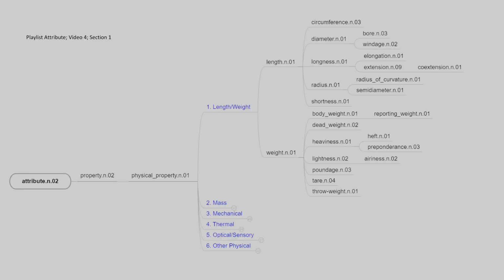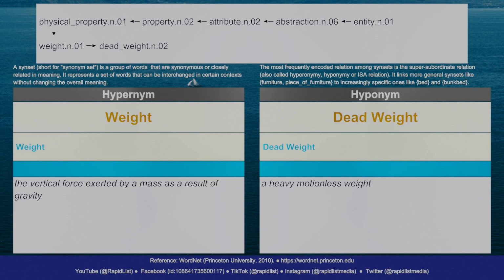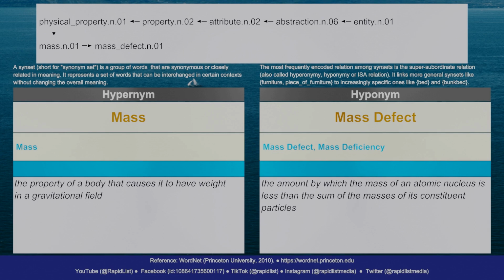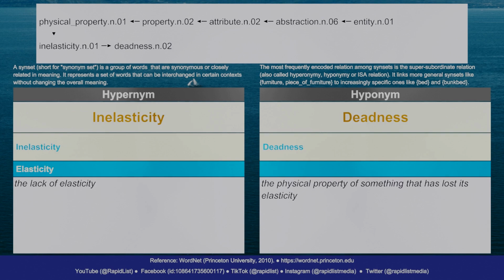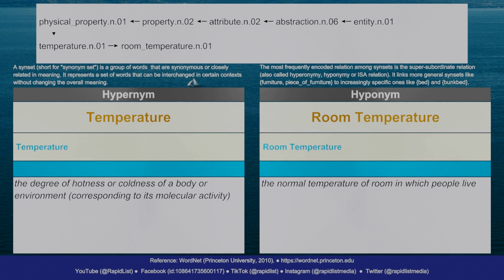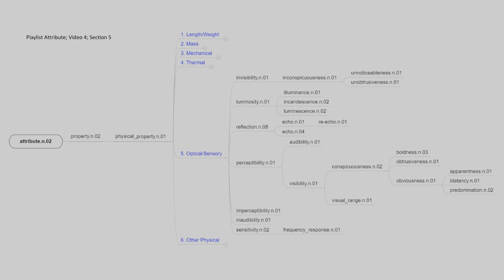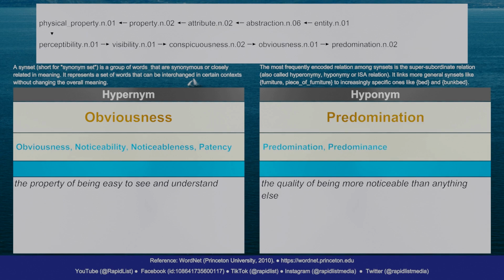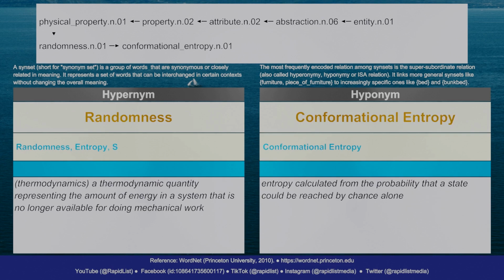English Vocabulary – Physical Properties (Attr-Ep04)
Welcome to our video series Conceptual Relationships of Words in the English Language. It is one of the largest English Vocabulary series on YouTube. It covers about 100,000 words and word senses, starting with the most general terms down to the most specific terms within each broader category.

This video presents an English extensive vocabulary related to Physical Properties.

Sections:
0:00 RapidList Media
0:14 Video Series Intro
1:25 Episode Intro
1:58 Section 1: Length and Weight
8:09 Section 2: Mass
12:03 Section 3: Mechanical Properties
16:49 Section 4: Thermal Properties
23:00 Section 5: Optical and Sensory Properties
28:57 Section 6: Miscellaneous Physical Properties

Expand your vocabulary with our engaging videos. We offer a unique learning experience. Our approach starts with the hypernyms, which are the more general terms, and then systematically explores the branch hyponyms, which are the more specific terms, within each hierarchical category. The particular ordering of words creates a context for understanding the word being defined making it easier to remember conceptually related words.

Hypernyms and hyponyms, often referred to as the "is a" relationship, represent hierarchical connections between words or concepts. Hypernyms encompass broader terms, while hyponyms refer to more specific terms within those broader categories. For example, 'vehicle' is a hypernym, and 'car' and 'bus' are hyponyms of the hypernym 'vehicle'. Likewise, 'minivan' is a hyponym for 'car', and 'tour bus' is a hyponym for 'bus'.

To establish these connections, we rely on WordNet 3.0, an extensive lexical database of the English language. WordNet provides us with the necessary information to explore the relationships between hypernyms and hyponyms.

Join us on an exciting journey through the realm of English vocabulary. As we move from the general to the specific, we unravel the intricate web of interconnected words, revealing hidden depths and branches of knowledge that expand your understanding of the English lexicon.

ATTRIBUTION: This video incorporates data from WordNet, a lexical database, which is subject to copyright owned by Princeton University.

Princeton University. "About WordNet." WordNet. Princeton University, 2010.

WordNet® is a registered trademark owned by Princeton University.